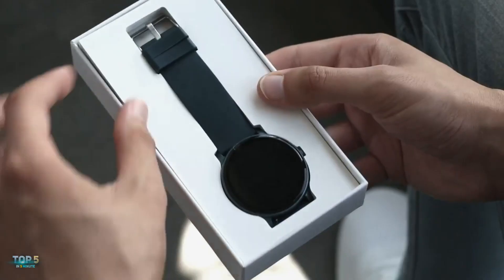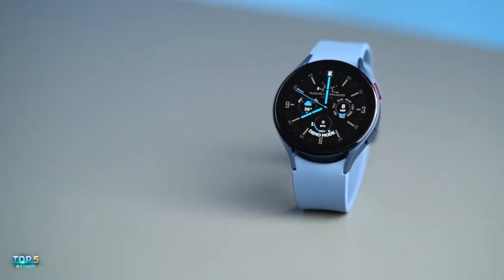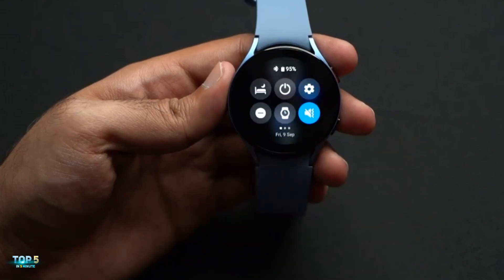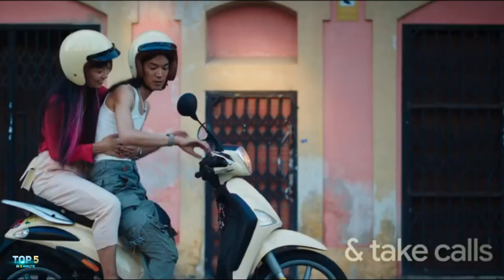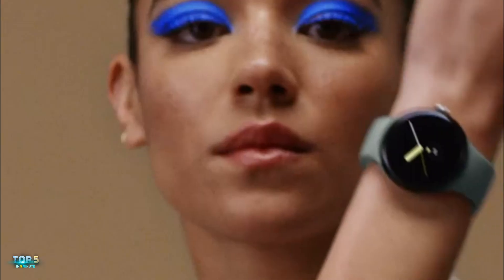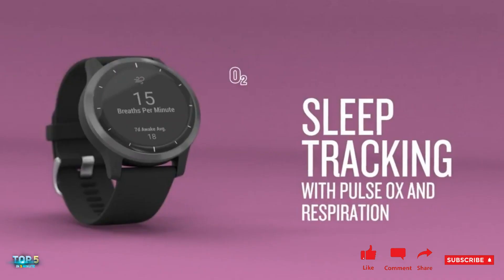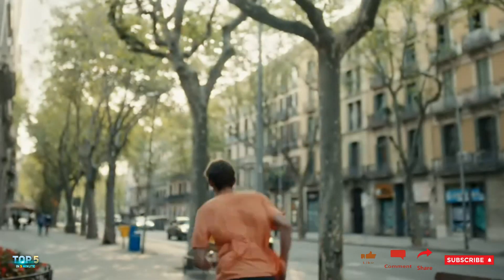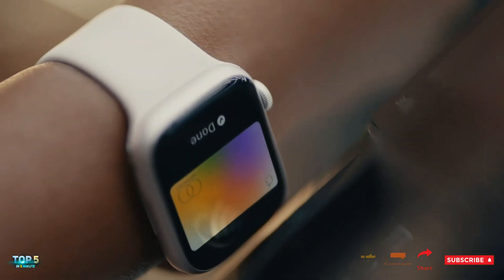Top 5 smartwatches of the year . 2023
Looking to start the new year off with a new smartwatch? Well, then you're in luck because there are tons of great options right now.